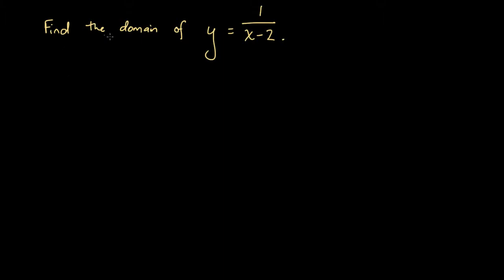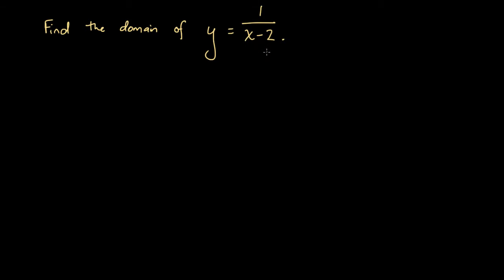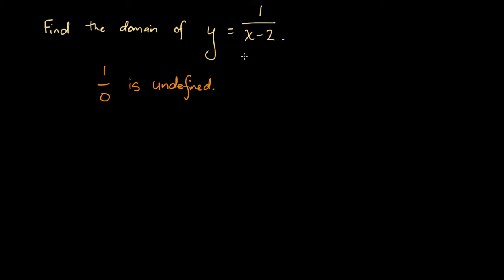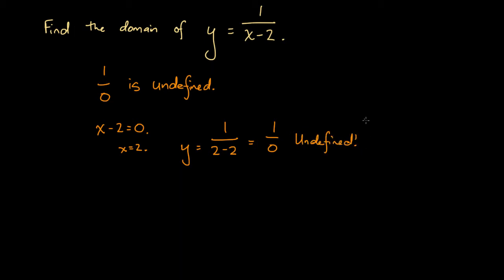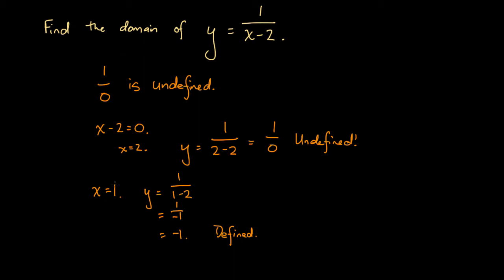Finding the Domain of a Function